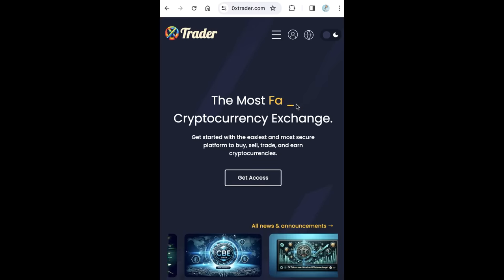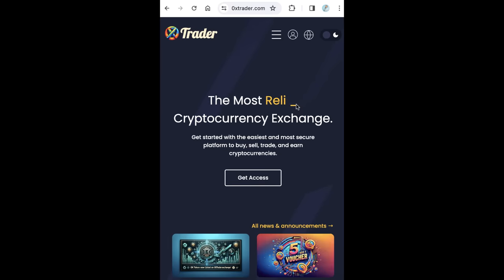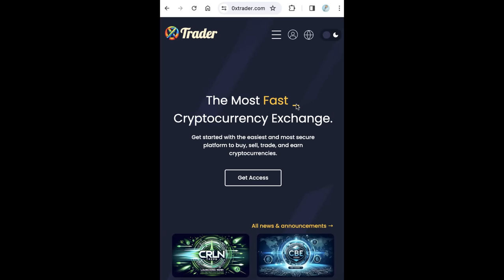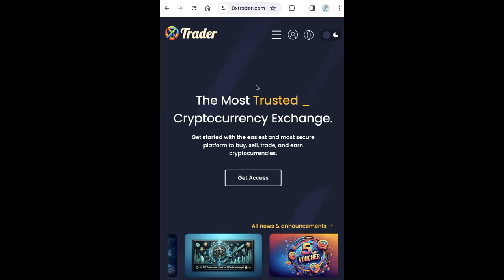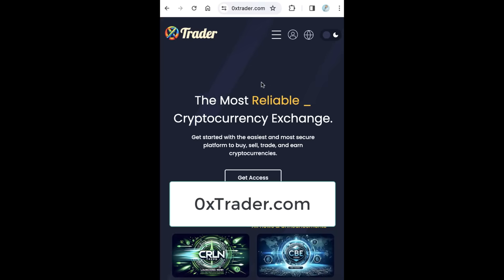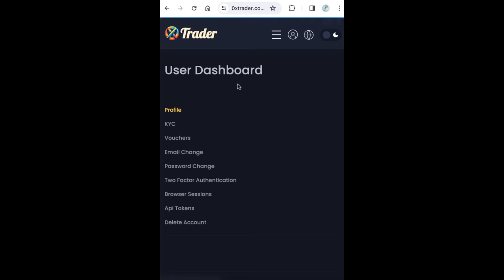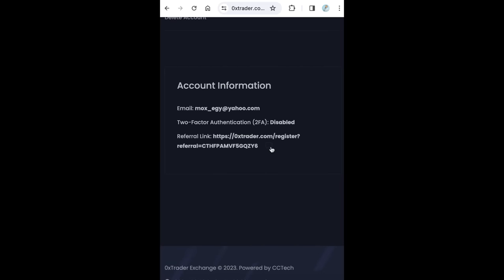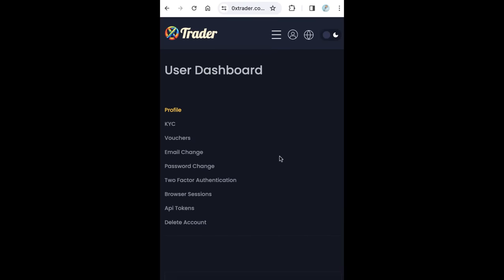Maximize Your Earnings with the 0xTrader Affiliate Program! 🚀💰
🔥 Dive into the world of affiliate marketing with 0xTrader! In this quick and insightful YouTube Short, we'll unveil how you can boost your income by joining the 0xTrader Affiliate Program. Whether you're new to affiliate marketing or looking to expand your portfolio, 0xTrader offers an exciting opportunity to earn commissions by promoting a platform you trust. Learn the benefits, how to sign up, and tips for success. Don't miss out on turning your network into net worth. Start earning today!